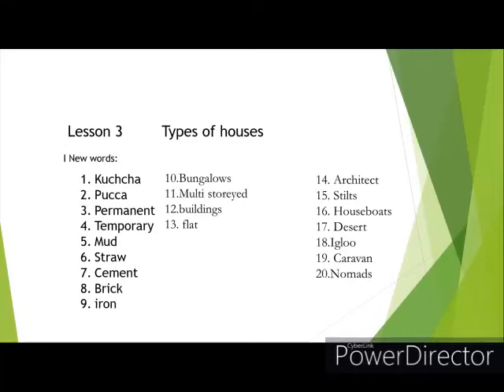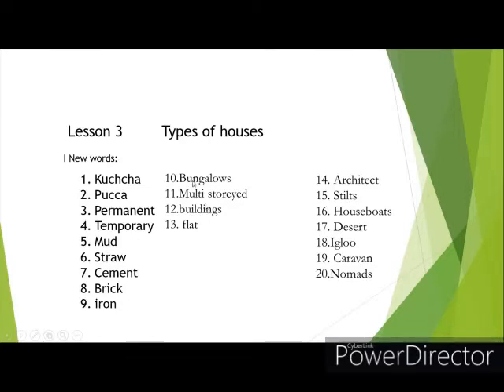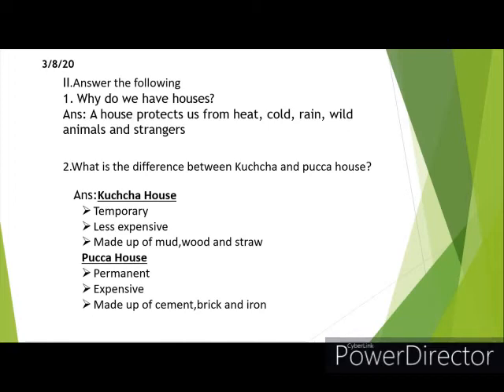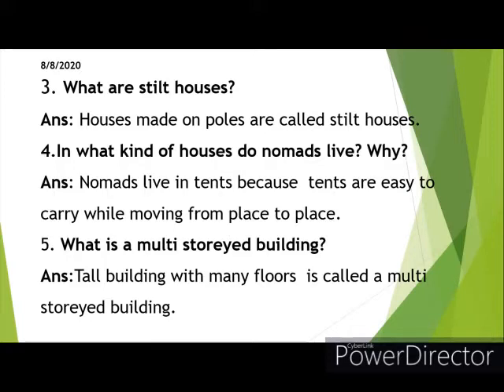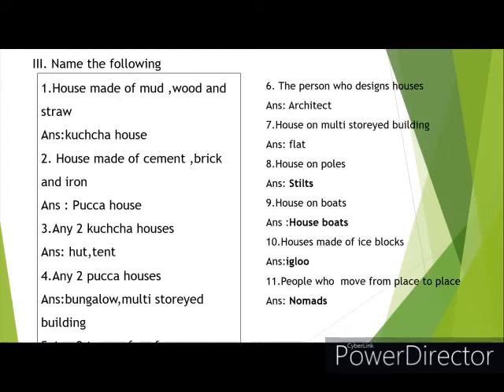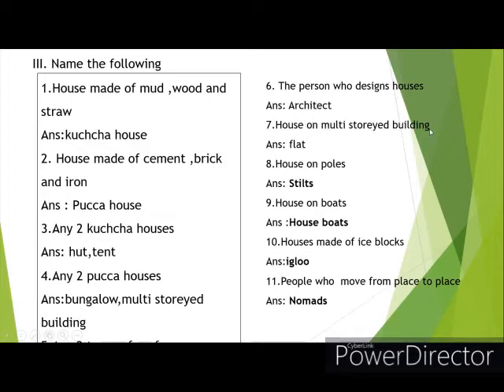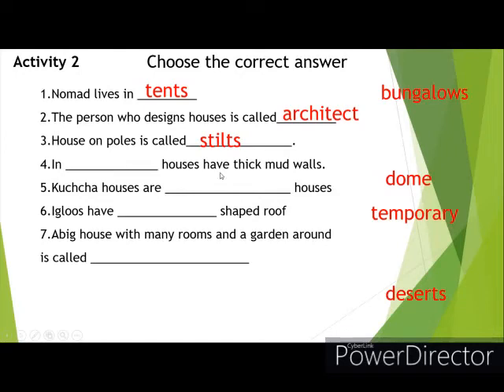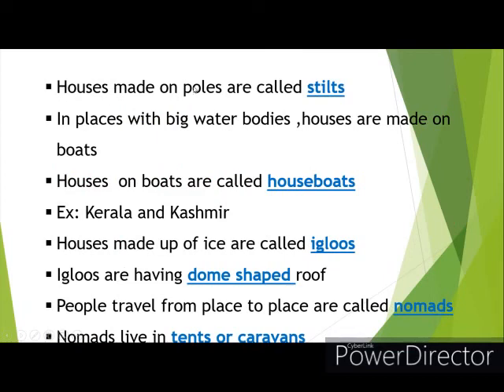revision types of houses